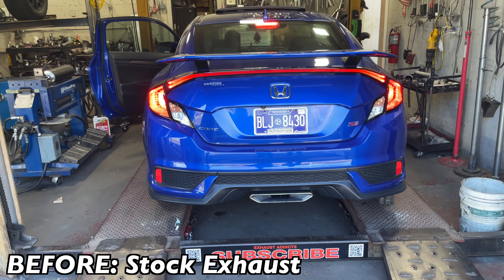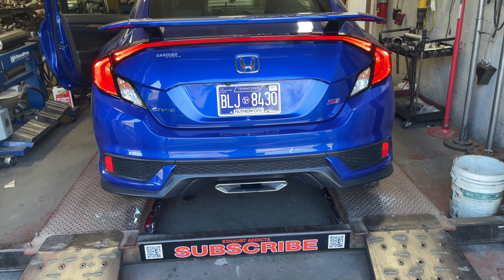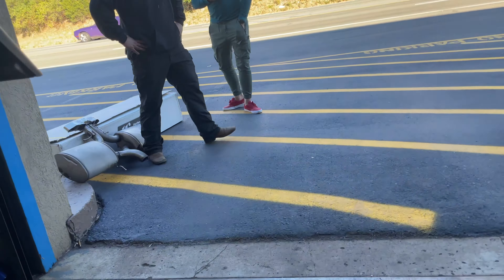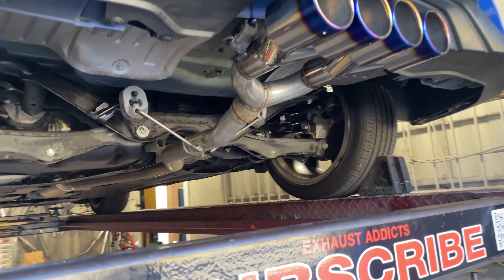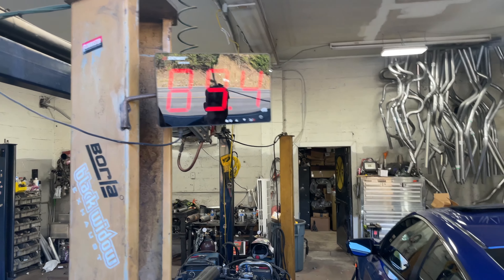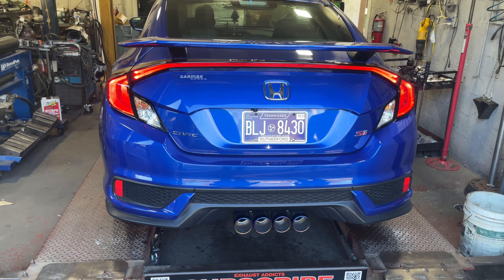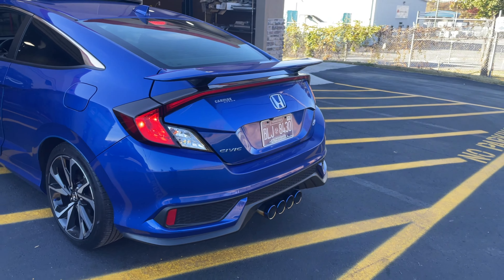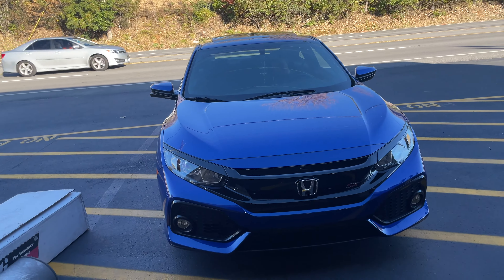2019 Honda Civic Si Turbo w/ MUFFLER DELETE!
2019 Honda Civic Si Turbo w/ MUFFLER DELETE!